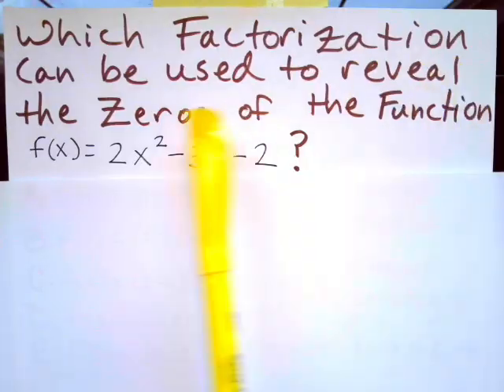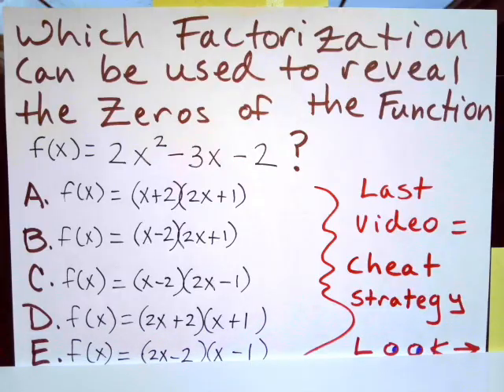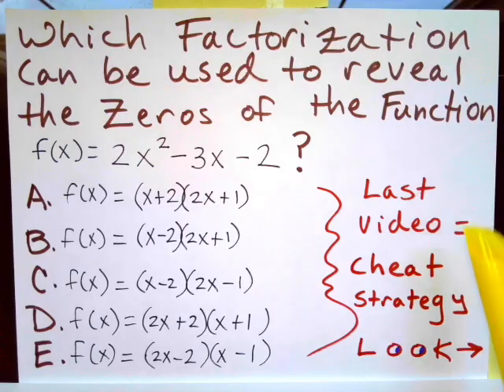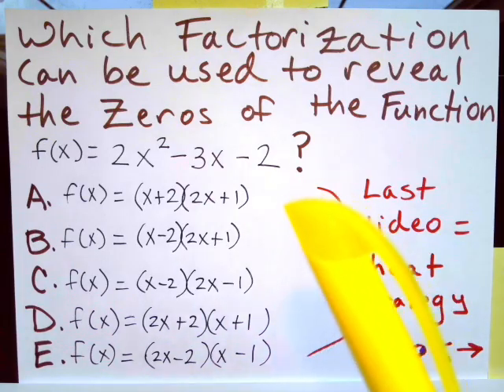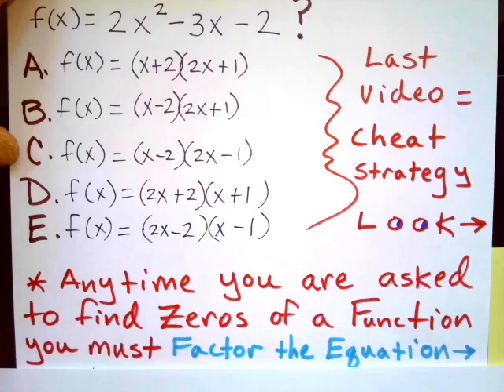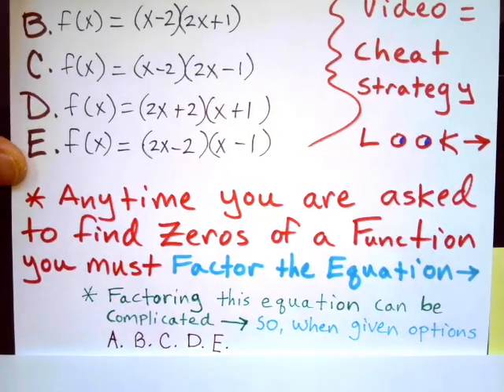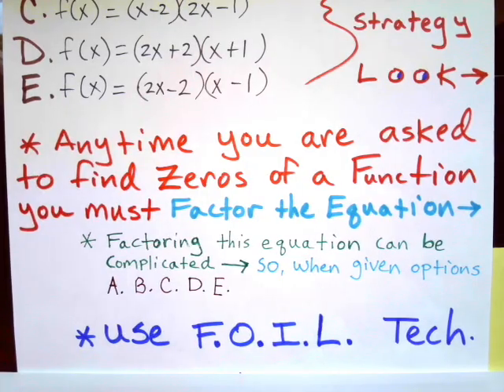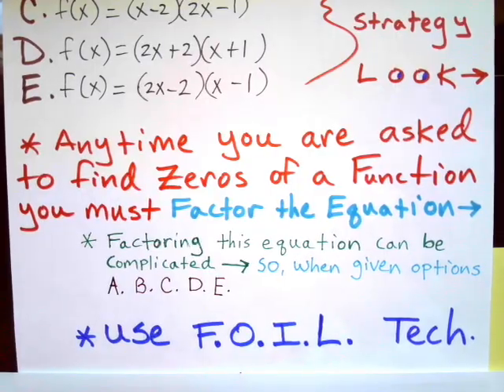G.E.D. Math TEST, PT. 1 "Factorization Recognition A B C D E options with CHEAT Strategy"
1 of 4 Videos = Step By Step Instructions to solve Math G.E.D. Test Question:
"Factorization Recognition A. B. C. D. E. option with CHEAT Strategy"